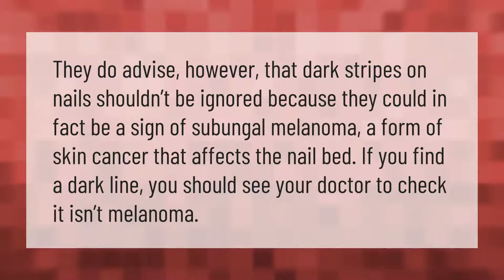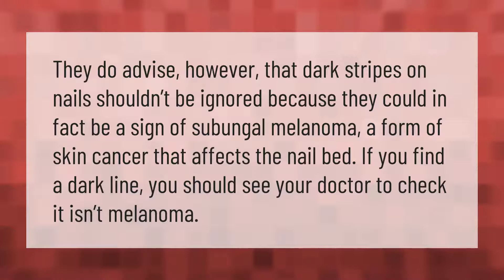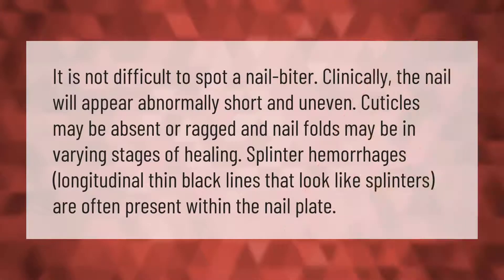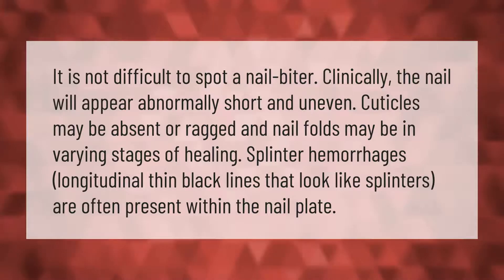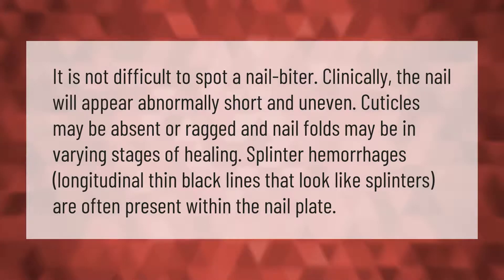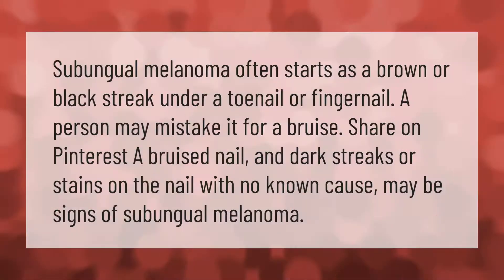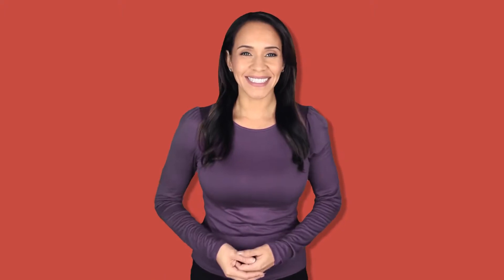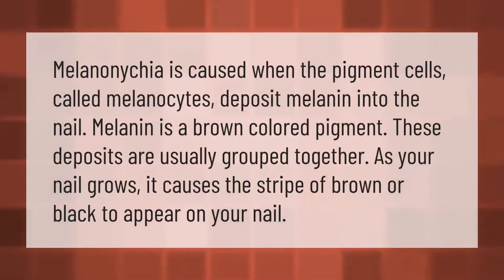What does a black line on a woman's nail mean?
00:00 - What does a black line on a woman's nail mean?
00:35 - Can biting nails cause black lines?
01:07 - What does melanoma look like under a fingernail?
01:35 - Why do my fingernails have black lines?

Laura S. Harris (2021, September 17.) What does a black line on a woman's nail mean?
    AskAbout.video/articles/What-does-a-black-line-on-a-woman-s-nail-mean-262814